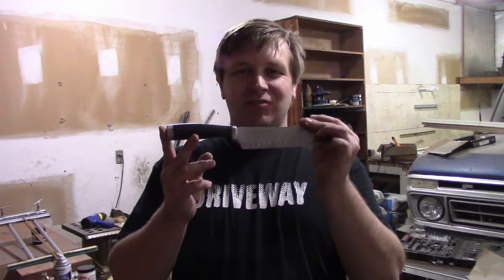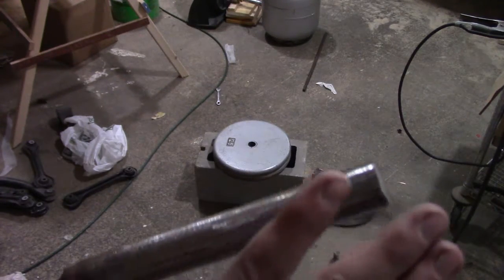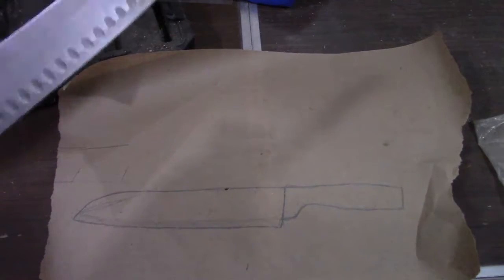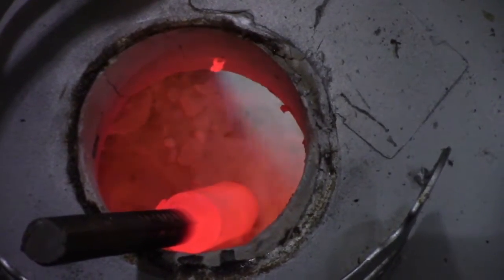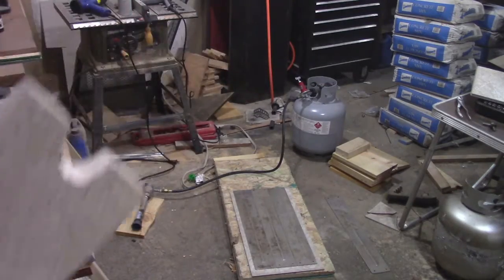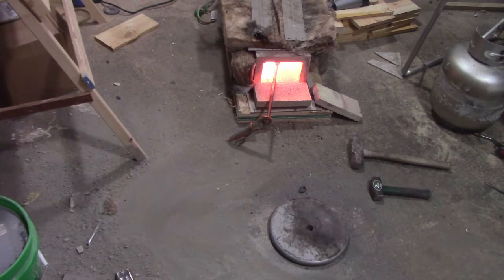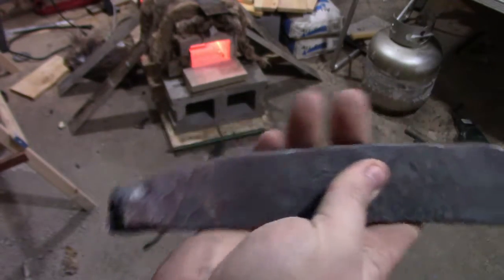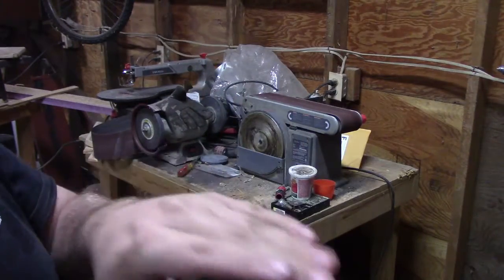Forged In Fire Attempt! | Forging a Knife from a torsion bar | Driveway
You know you have watched too many episodes of "Forged in Fire" when you say to yourself "Hey, I can do that" and then you go out and do just that.

I've learned a lot about what not to do in the process and there are a few things I'd do differently the second time around, but hey that is what learning is about.